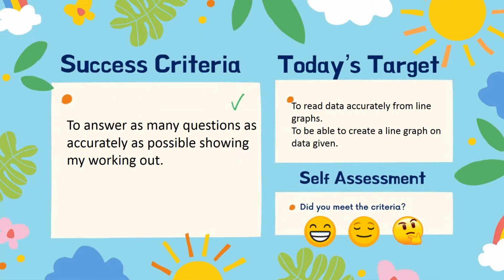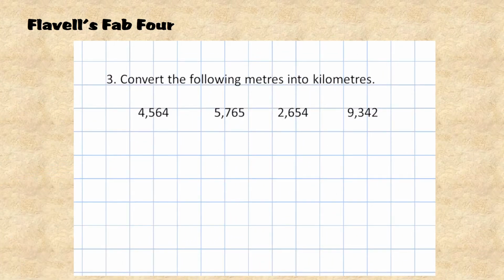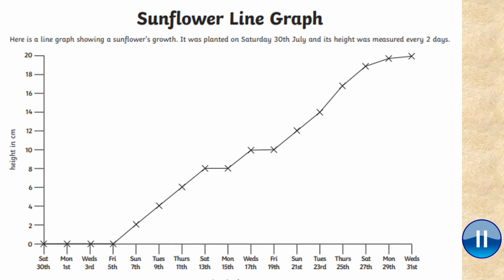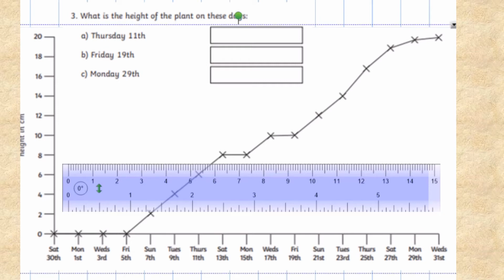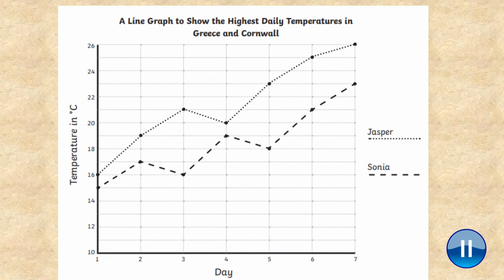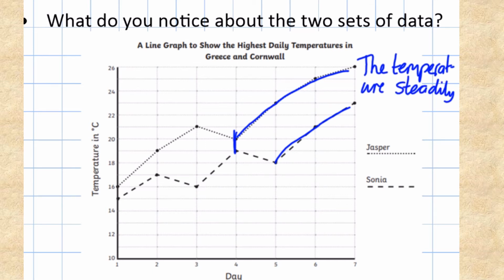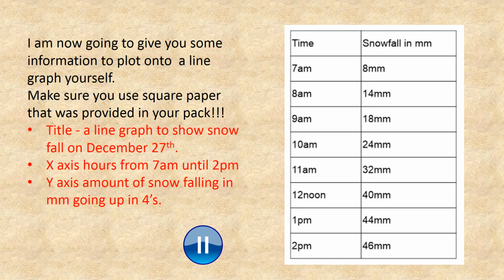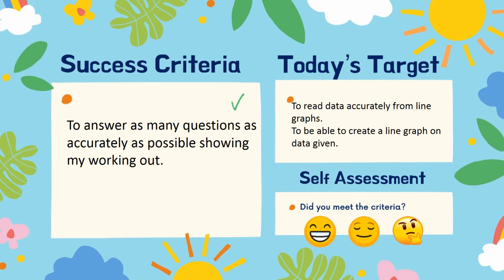Year 5 Numeracy 36 – Mrs Flavell’s set Line graphs